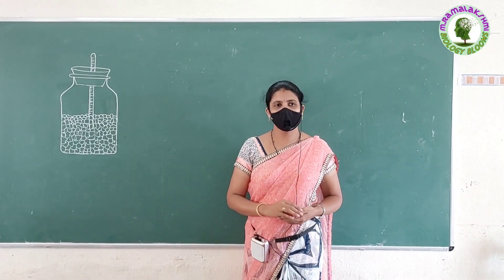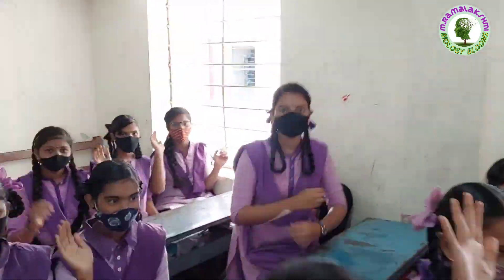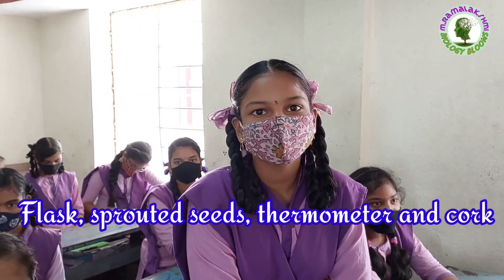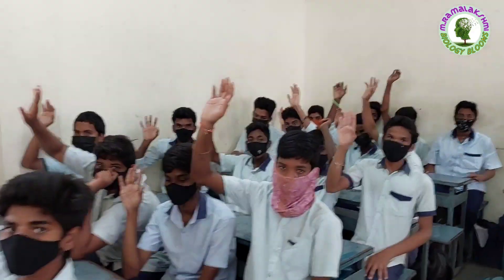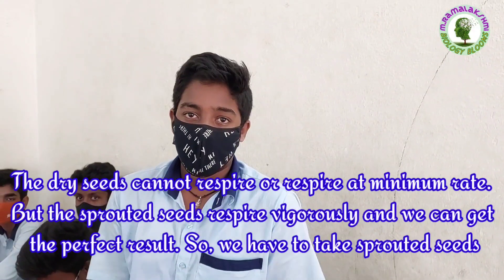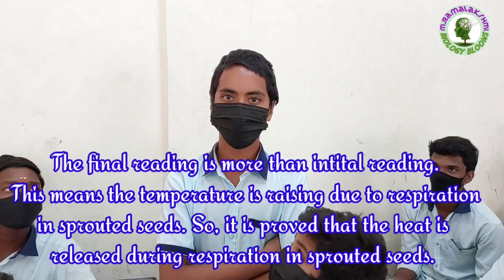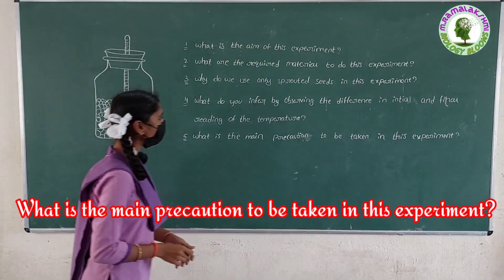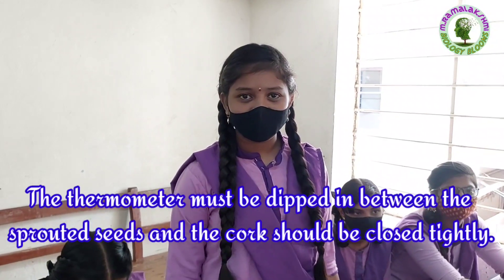Questions on liberation of heat during respiration experiment || 10th Biology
in this video you can learn the questions and answers on heat liberating in respiration experiment